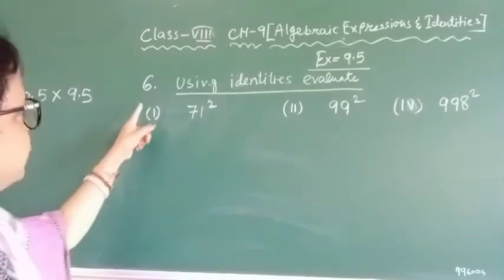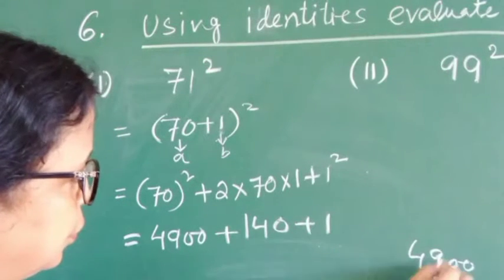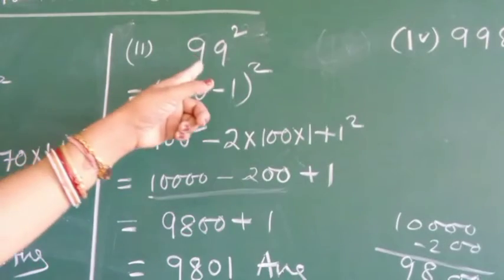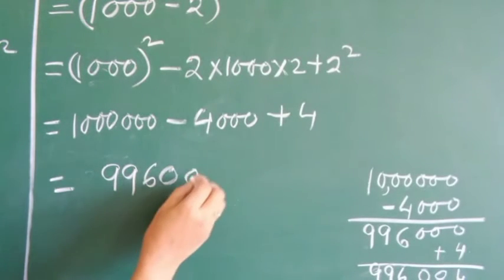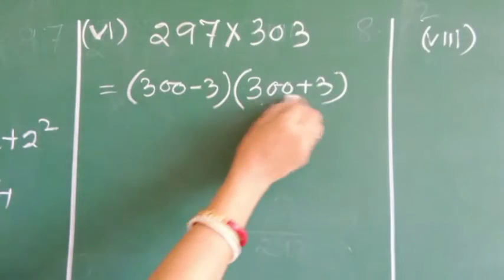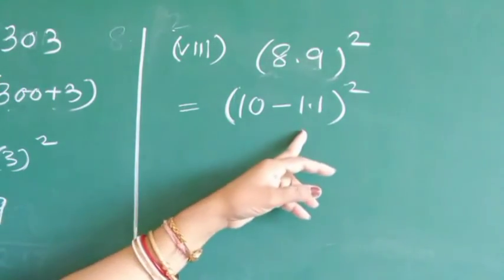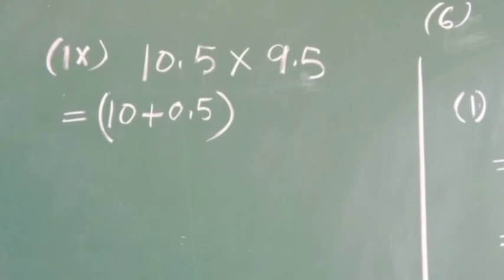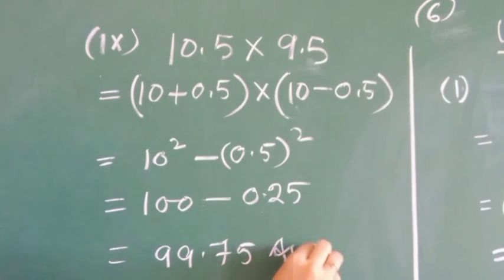Algebraic Expressions || Class 8